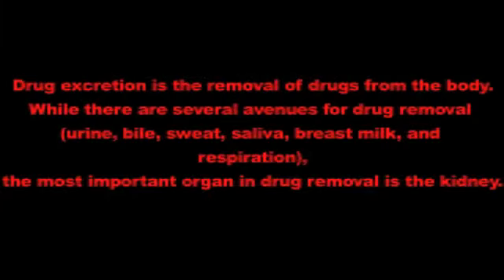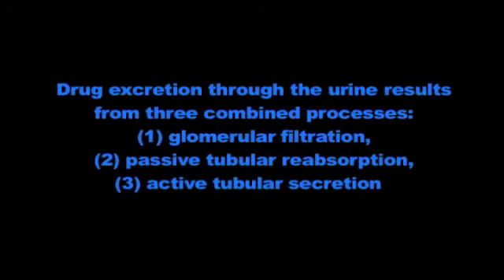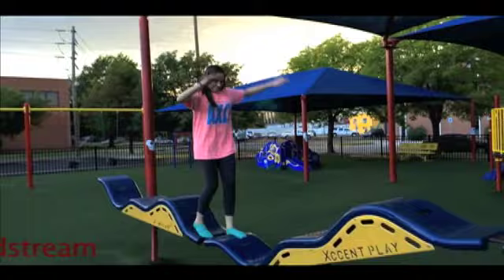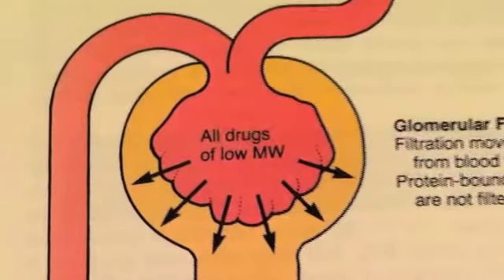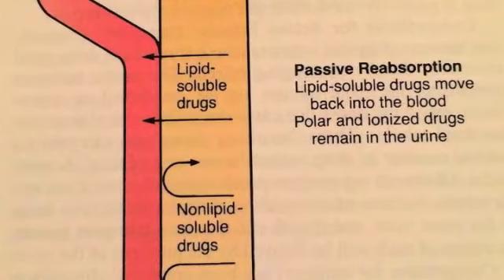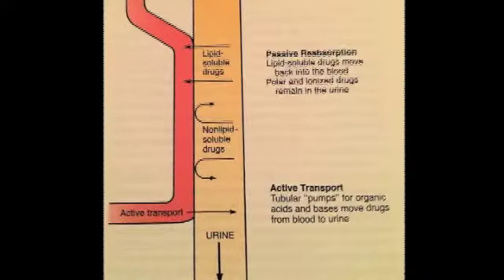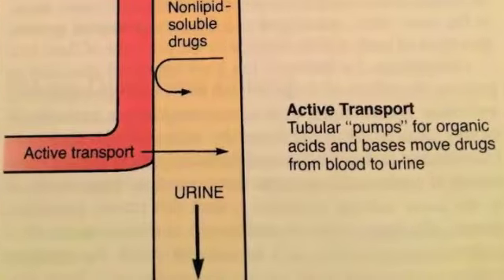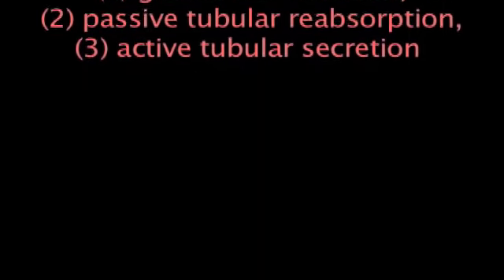Pharmacology Video - Excretion